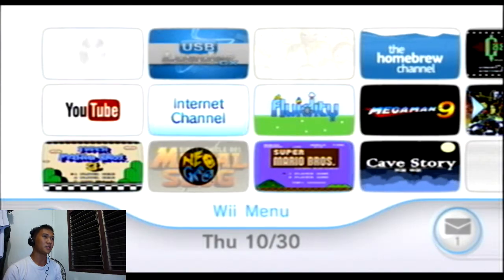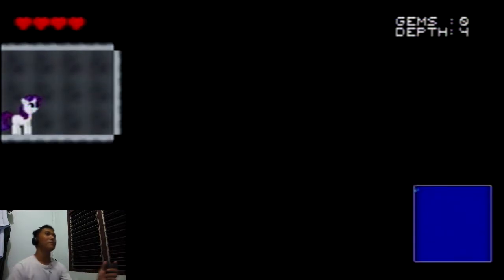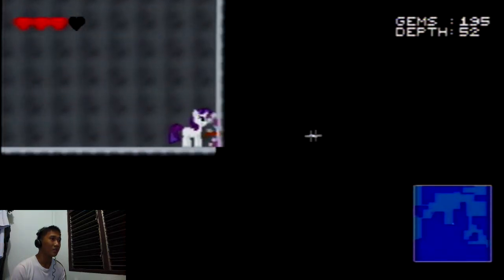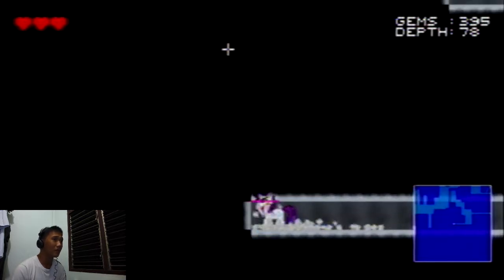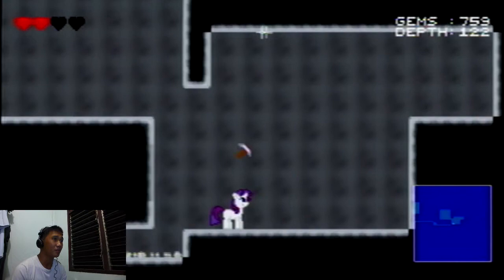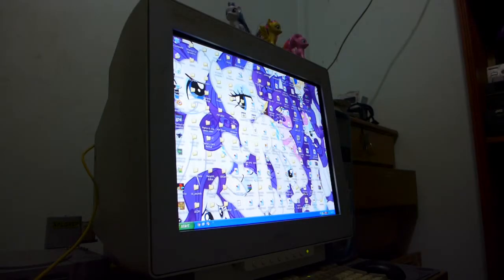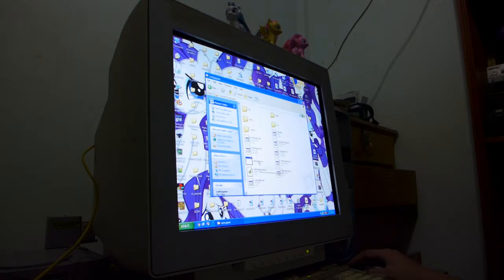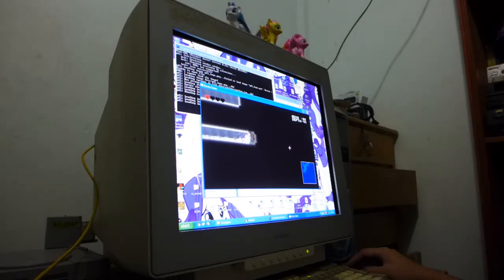Lameguy's Wii Homebrews: Rarity Game Prototype (also on PC)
A pretty basic demo video of a mini pony fan-game project... Also, don't forget to turn on annotations.

I'm also trying out a new (stupider) format for this video... Well, at least everything is nicely put together and there's no aspect ratio butchering at all.

Music used (in order of appearance):
"The Crusaders Go Crusading" by RC88: